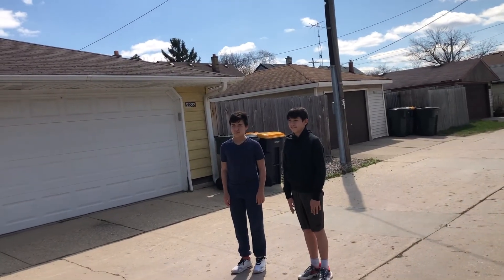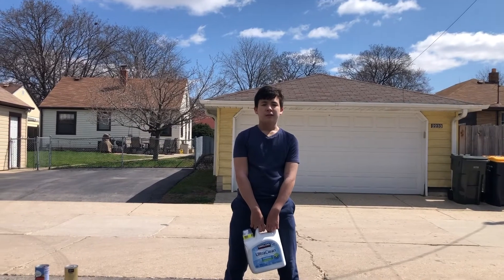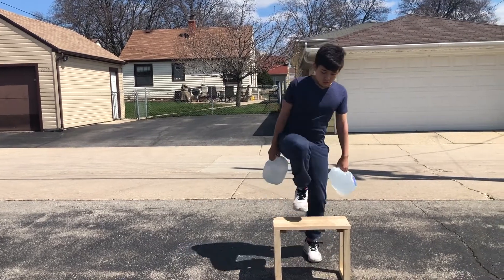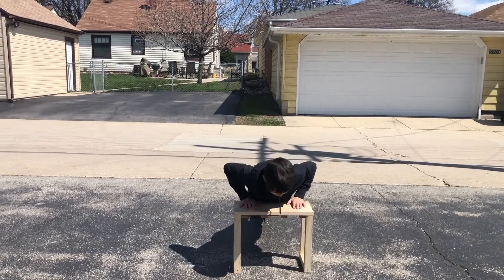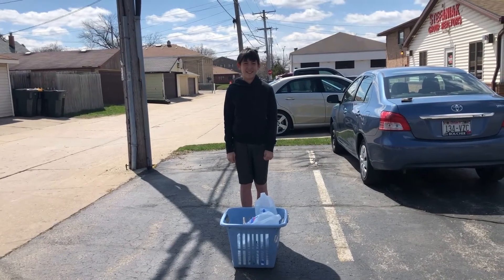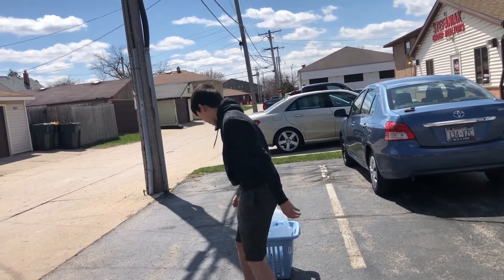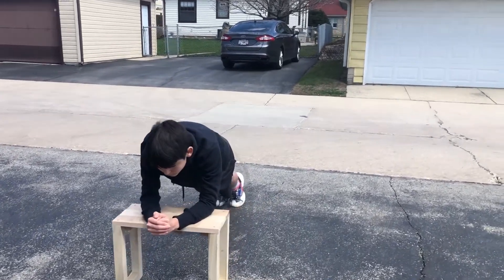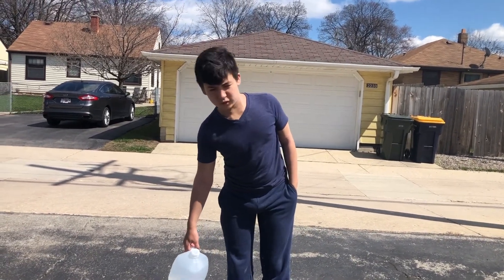At Home Workout (No equipment needed!)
Whether you like to work out at home or you need to work out at home, this video will provide you with some simple tips and strategies to use things you already have at home to start working out or provide variety to your current workout routine.

This was a simple and fun video I did with my boys demonstrating the exercises outside with my boys. I realize that everything in this video may not be perfect but this video was designed to show you some simple ways you could have fun exercising at home-especially if you are nw to working out at home.

I'd love to hear what YOUR favorite at home exercises are.

My favorite Amazon products:

Health Supplements:
Zint Collagen
CodeAge Multi Collagen Raw Greens
Body Health Perfect Amino
Green Tea Extract
Digestive Enzymes
Apple Cider Vinegar Supplement
Eco Drink liquid vitamins(For men, women & kids)

Shower & bath products:
Bath Pillow
Bamboo Bath Tray
Bath Bombs
Shower Speaker

Kitchen & Cooking:
Taco Stands
Cast Iron Skillet
Silicone Baking Sheets
Butter Dish

Travel Mugs:
Stainless Steel Insulated Mug
Self stirring Mug

Lotion, Oil & Self Tanning products:
Skin Therapy Oil
Jergens Wet Skin Self Tanning Lotion
Loving Tan (For Face)

Robes & Blankets:
UGG Robe
Barefoot Dreams Blanket

Hair Care Products:
Grey Free Color Wand
Loreal Root Cover Up
TRESemme' Root Touch Up
Batiste Dry Shampoo Beautiful Brunette
Batiste Dry Shampoo Original

Motivational:
Motivational Stickers
How To Win Friends & Influence People
NLT Bible
Journaling Bible